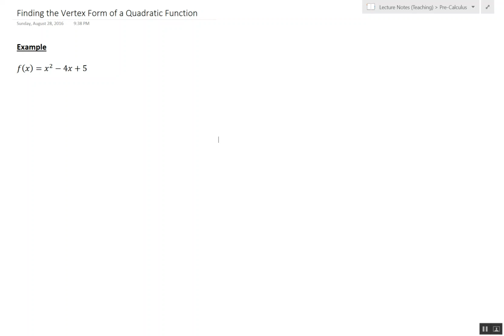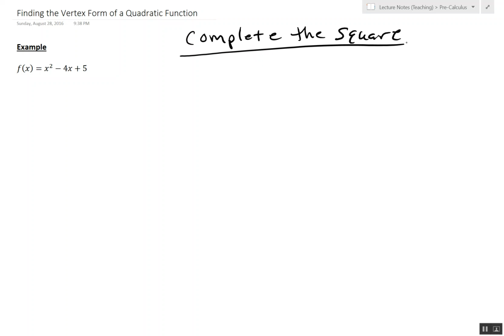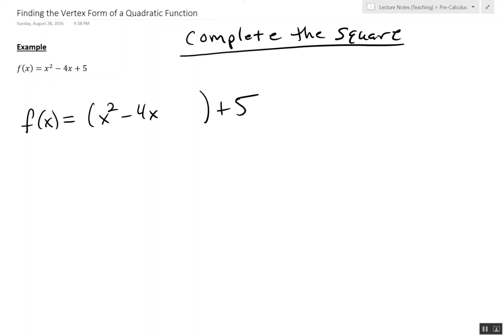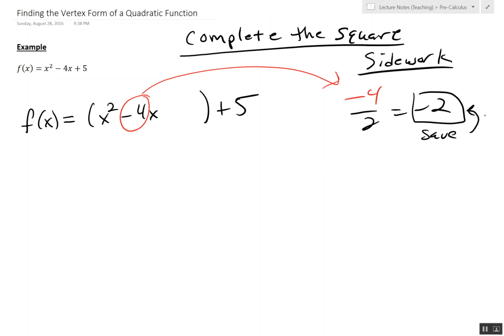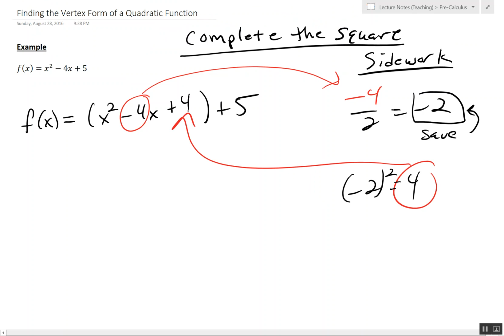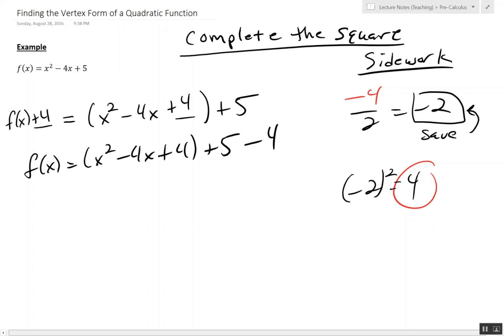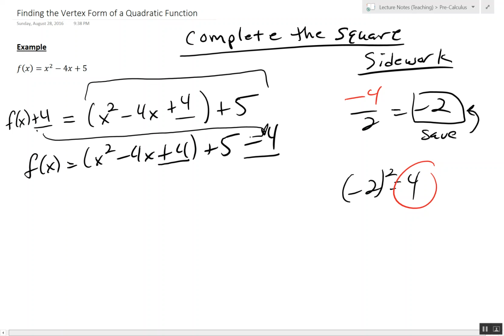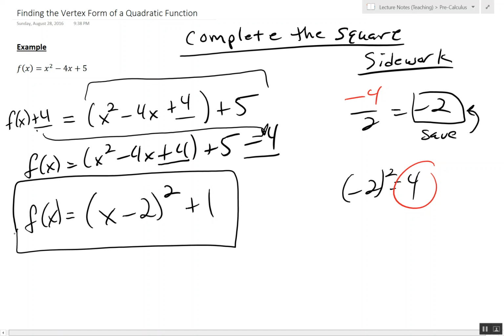Finding the Vertex Form of a Quadratic Equation